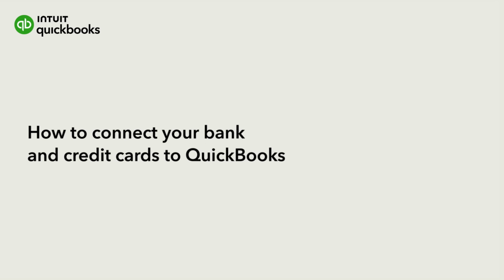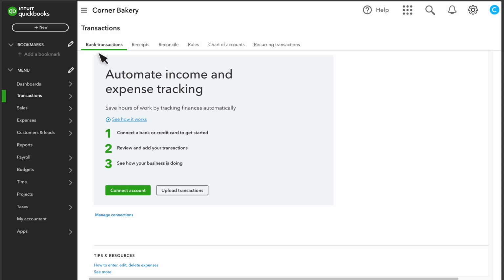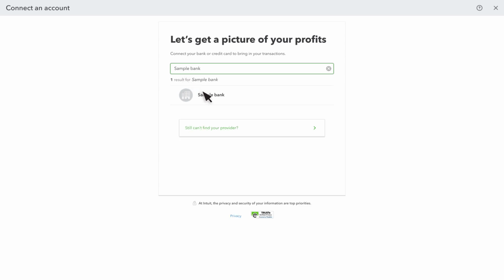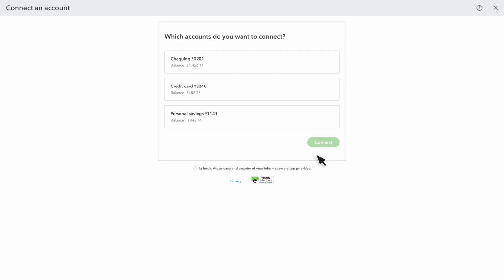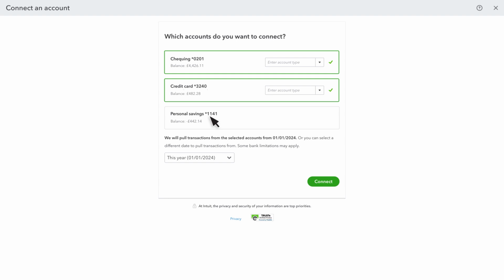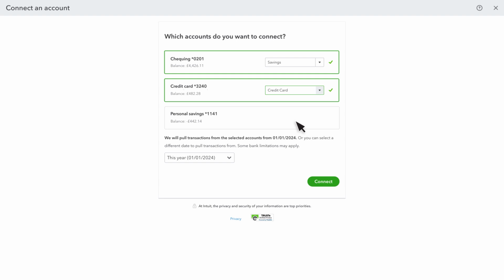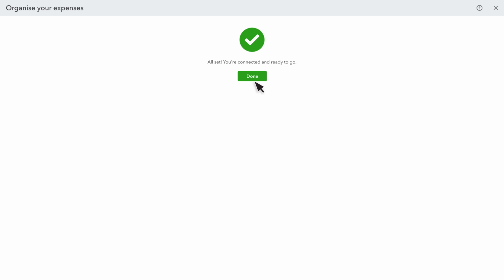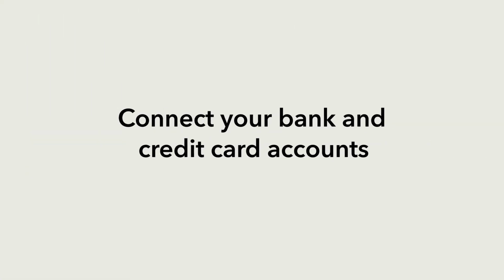How to connect your bank & credit card accounts in QuickBooks